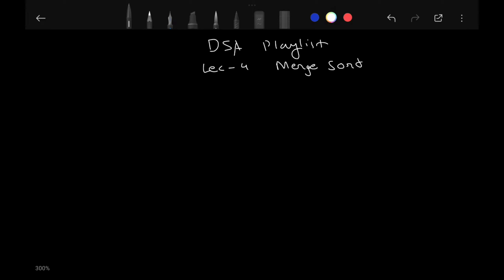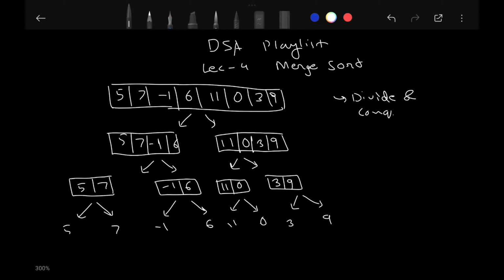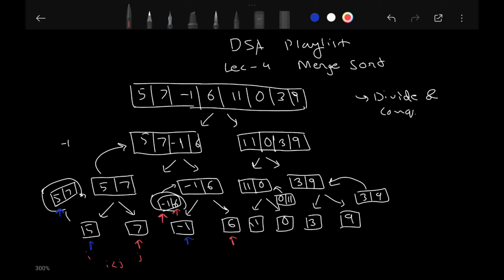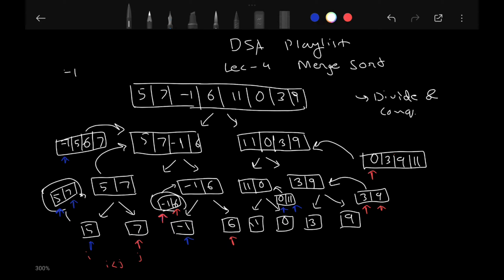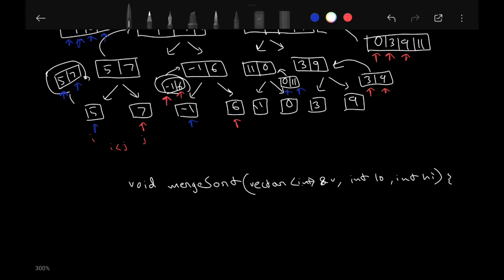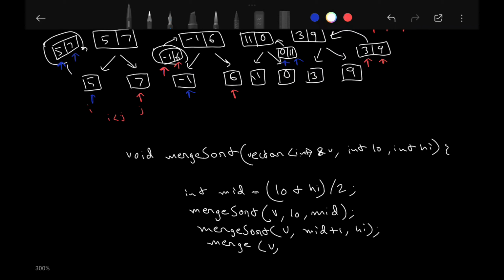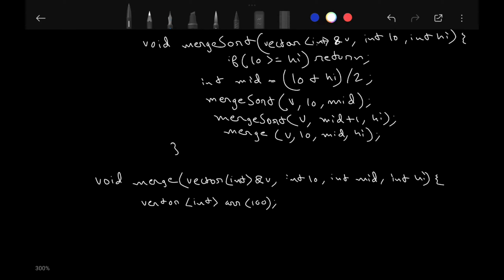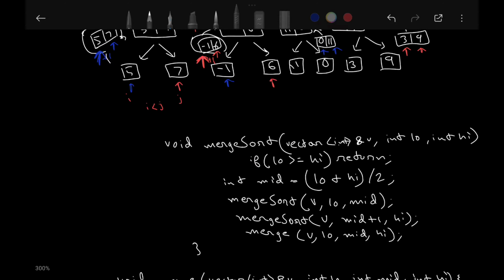Merge Sort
Merge Sort Algorithm in-depth explanation.